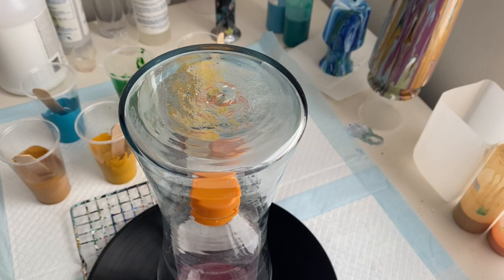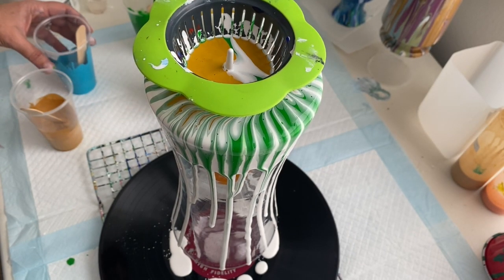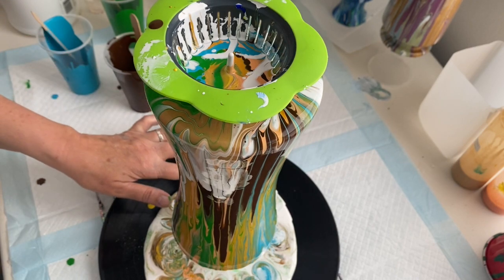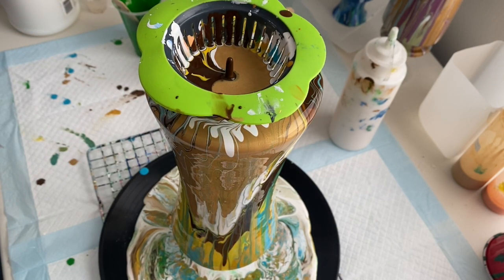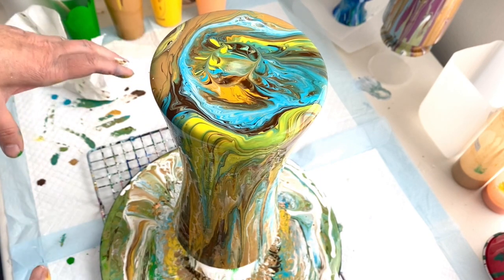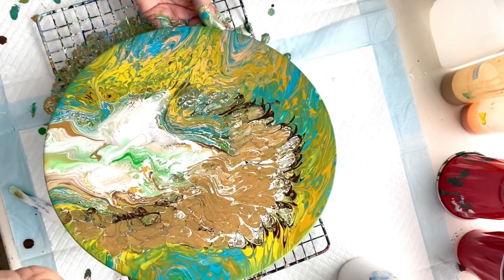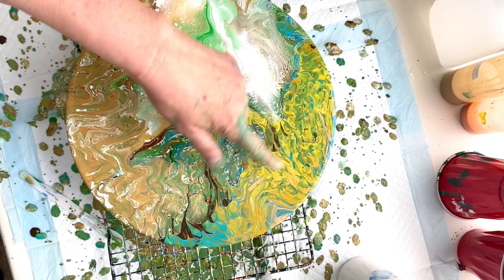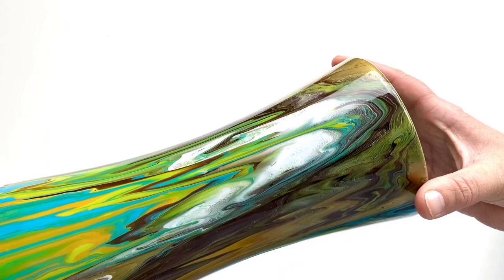Vase & Vinyl Pour #4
Blue, Green, Yellow, Peach and Gold combine to create an overall earthy, forest vibe in this vase pour. I used a sink strainer and love the result!